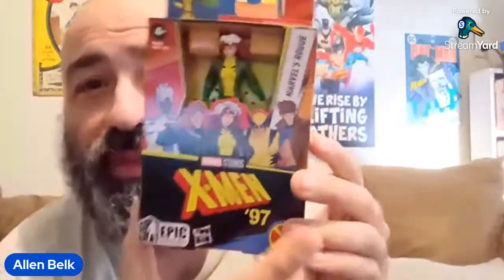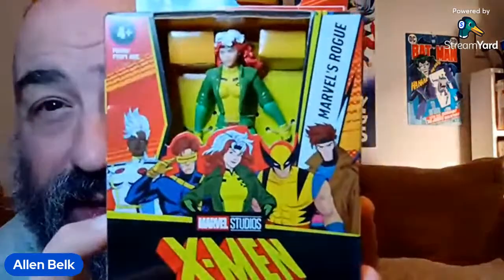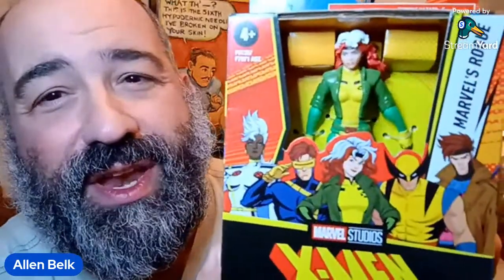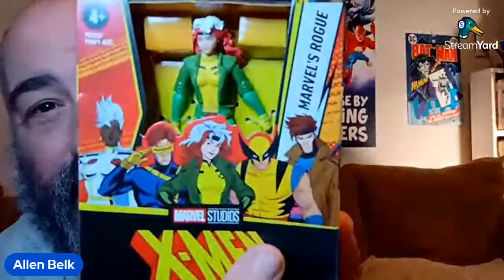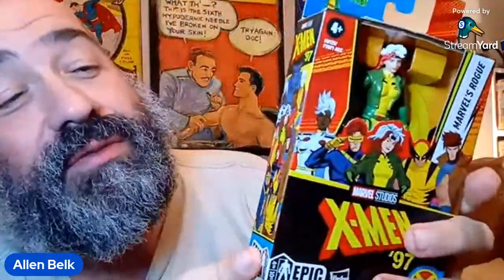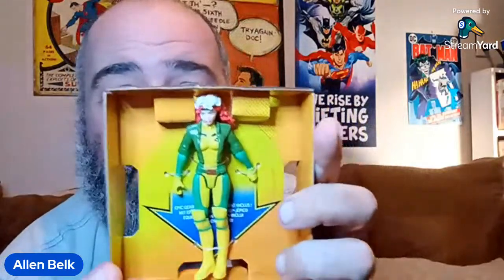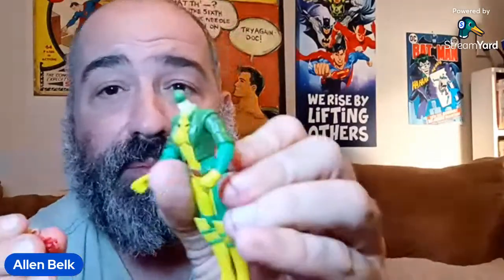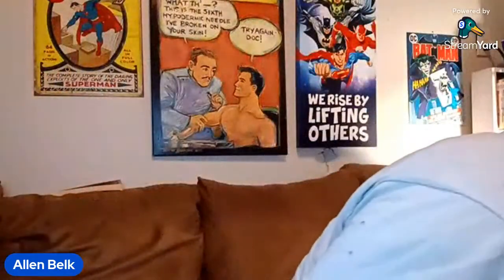MARVEL'S ROGUE! X-MEN 97 EPIC HERO SERIES UNBOXING!!!